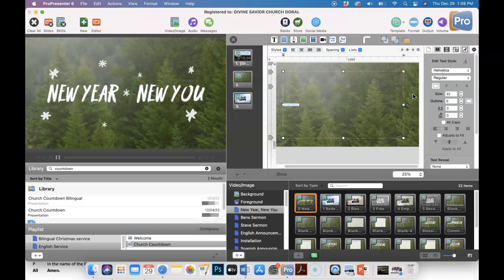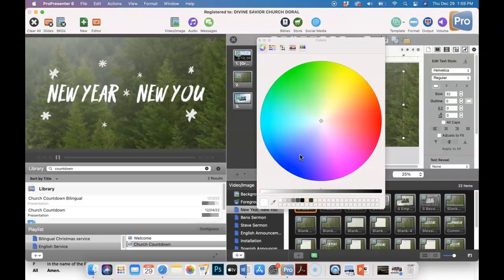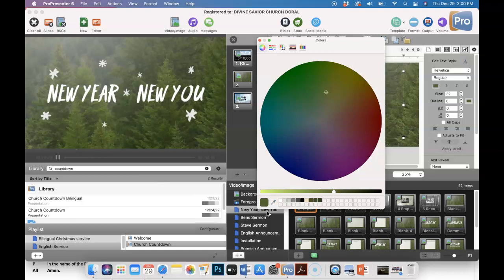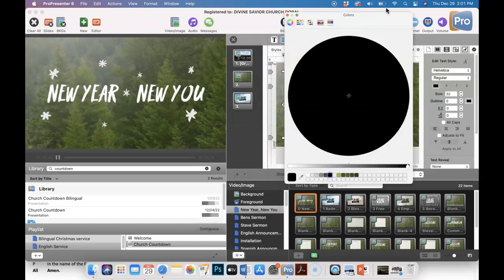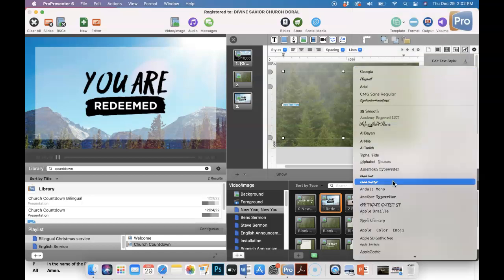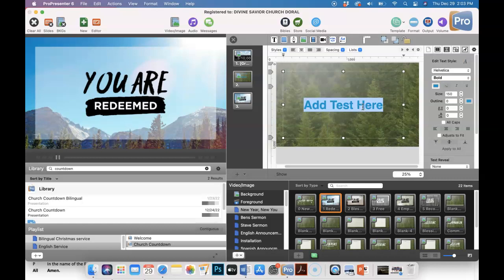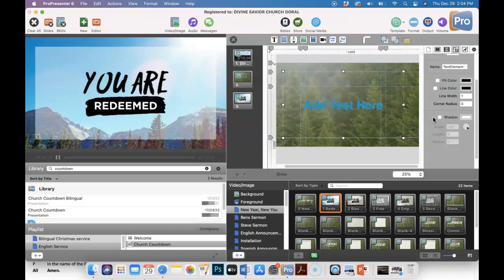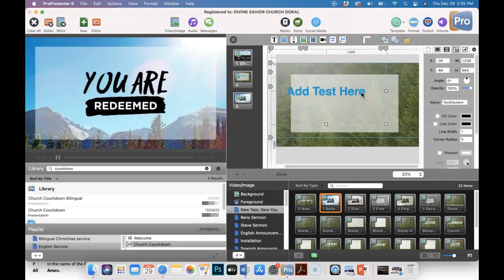Text - Adding, Formatting, and Color